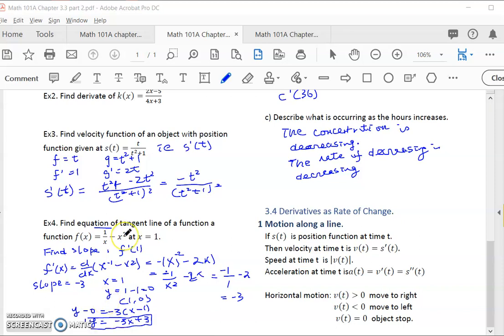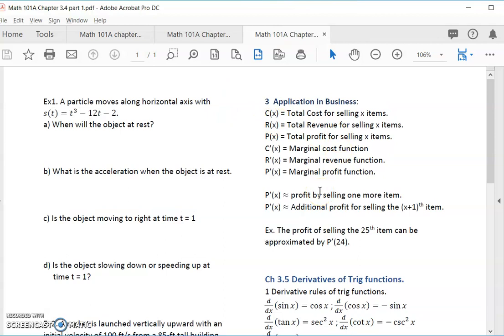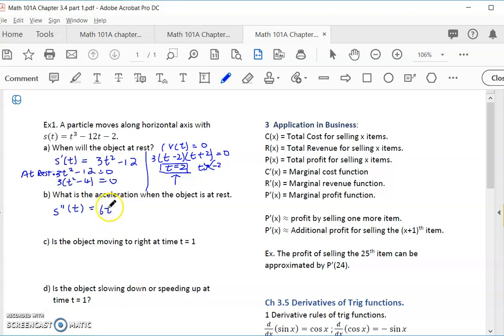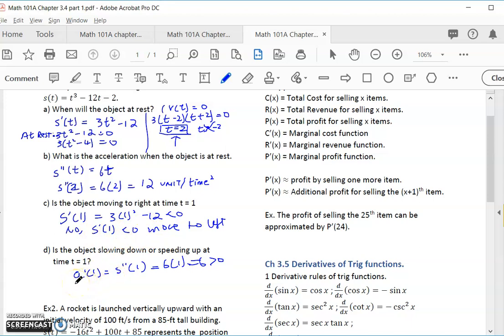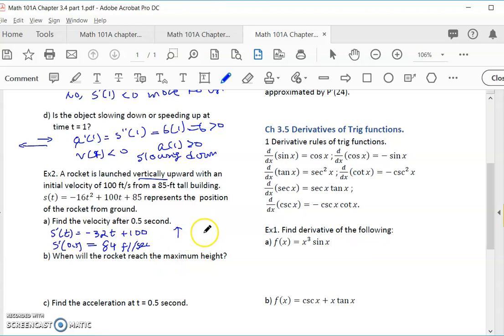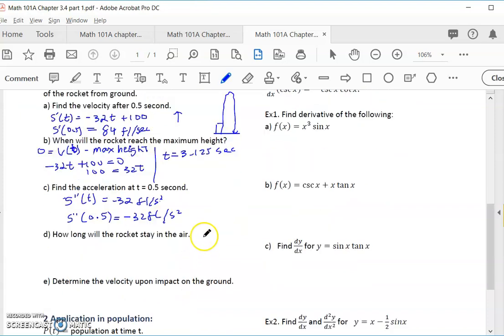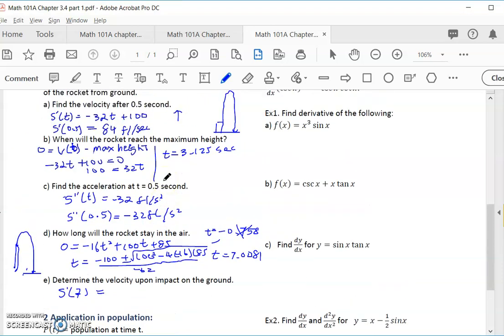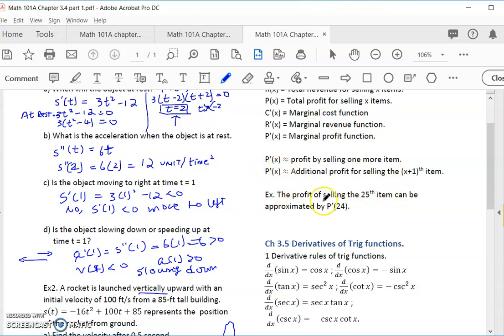Openstax Calculus Ch 3.4 part 1